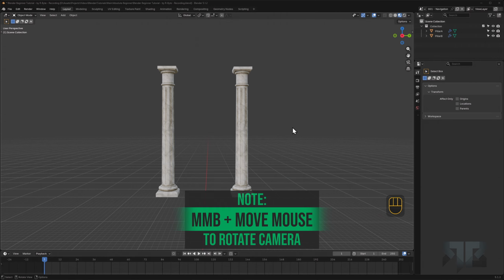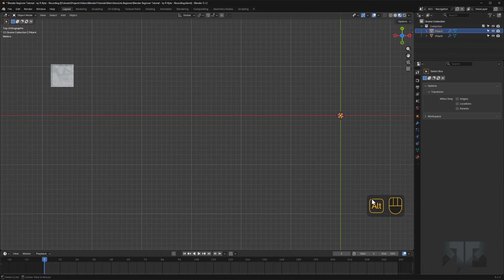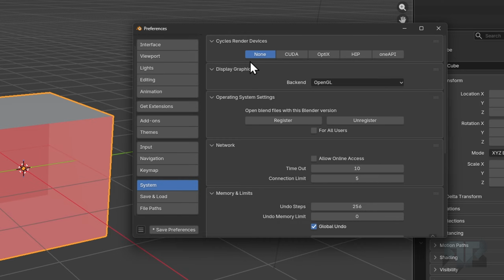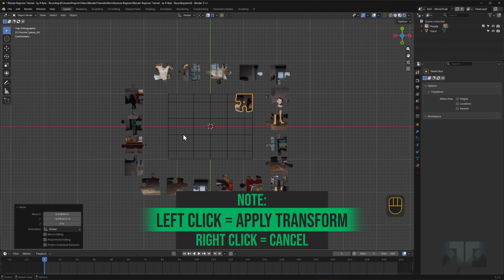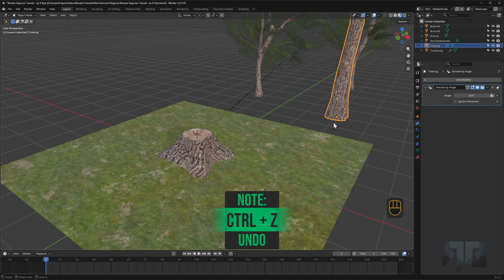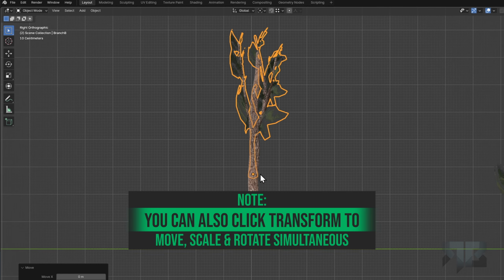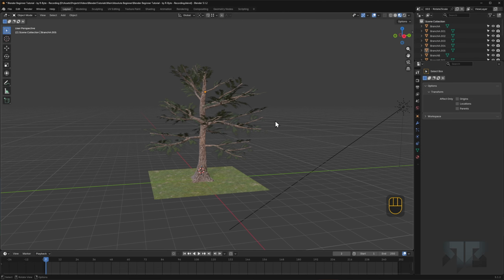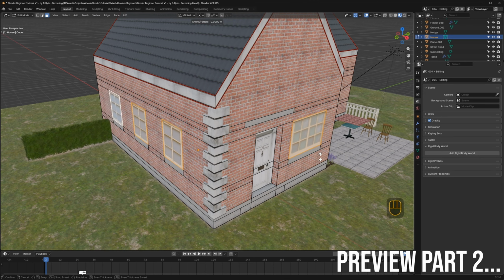Blender 5 Beginner Tutorial 1/4 + Starter Pack 2026 | Build your first Scene!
Welcome to our Blender 5 beginner tutorial series, where we'll guide you through the process of creating your first 3D scene. In this video, we'll cover the basics of Blender 5 and provide you with a starter pack to get you started with your 3D modeling journey in 2026. You'll learn how to navigate the Blender interface, create and manipulate objects, and build your first scene from scratch. Our tutorial is designed for beginners, so don't worry if you have no prior experience with Blender or 3D modeling. By the end of this series, you'll have a solid foundation in Blender 5 and be ready to take on more complex projects. So, let's get started and build your first scene in Blender 5!

Unlike many beginner tutorials, this course includes a free Starter Pack with prepared objects and exercises, so you can focus on learning instead of creating everything from scratch.

In this episode you'll learn:
• Blender navigation
• Essential Settings
• Perspective vs Orthographic View
• Selecting objects
• Move, Rotate & Scale
• The Outliner
• Duplicate and Join

New beginner lessons, deep dives and quick tips are released regularly now.

Chapters:
How to navigate & Select 00:00
Changing perspective 02:29
Essential Blender Settings 04:05
Find the new object 07:54
How to move objects 09:10
Puzzle solution 11:00
Start building a tree 12:30
Grid Snapping Basics 13:07
Snap to 3D cursor 15:15
Adding branches (Rotate&Scale) 16:00
Duplicate branches 17:25
Summery Tree 18:22
Lock Axis in rotation or move 18:40
Join geometry together 20:16